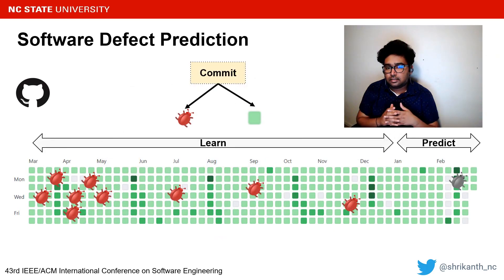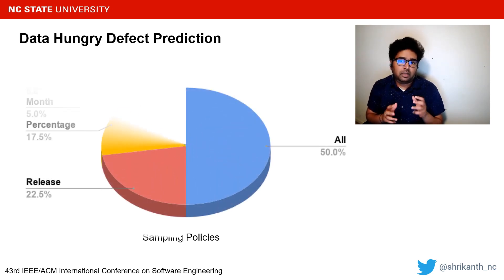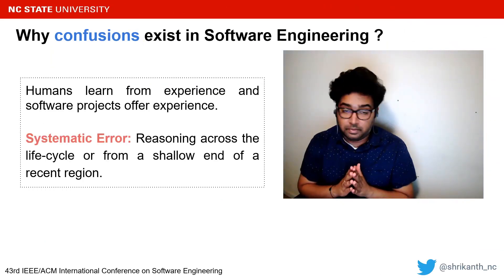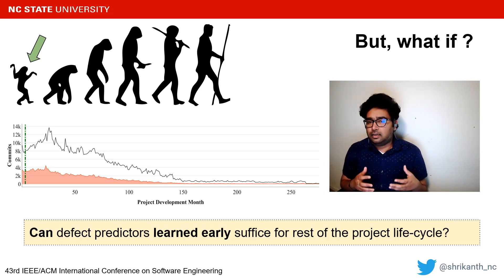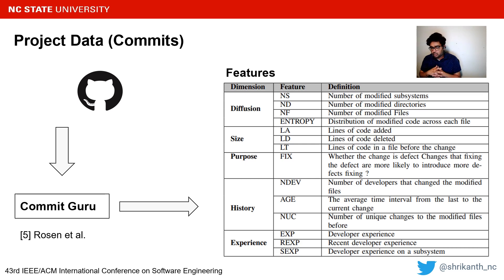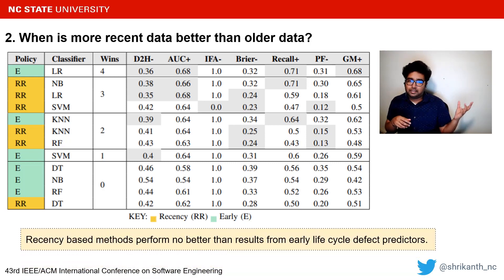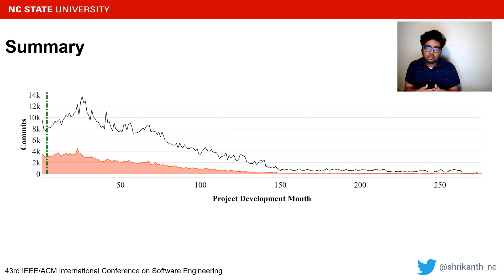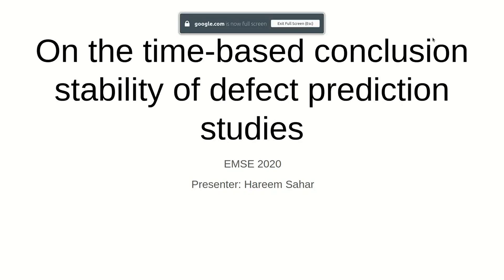Early Life Cycle Software Defect Prediction. Why? How?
Many researchers assume that, for software analytics, “more data is better”. We write to show that, at least for learning defect predictors, this may not be true.
To demonstrate this, we analyzed hundreds of popular GitHub projects. These projects ran for 84 months and contained 3,728 commits (median values). Across these projects, most of the defects occur very early in their life cycle. Hence, defect predictors learned from the first 150 commits and four months perform just as well as anything else. This means that, at least for the projects studied here, after the first few months, we need not continually update our defect prediction models.
We hope these results inspire other researchers to adopt a “simplicity-first.” approach to their work. Some domains require a complex and data-hungry analysis. But before assuming complexity, it is prudent to check the raw data looking for “short cuts” that can simplify the analysis.

Shrikanth N C (North Carolina State University), Suvodeep Majumder (North Carolina State University), Tim Menzies (North Carolina State University, USA),